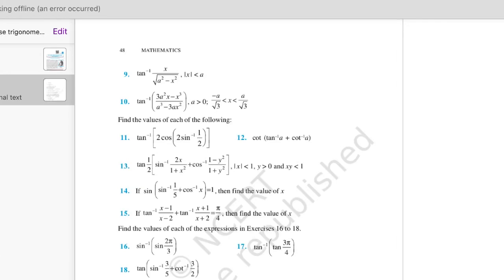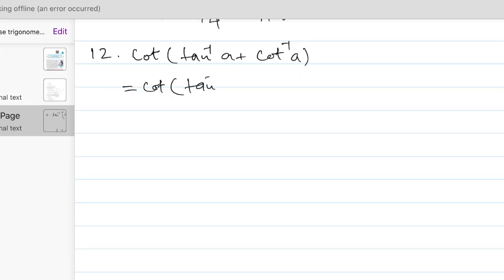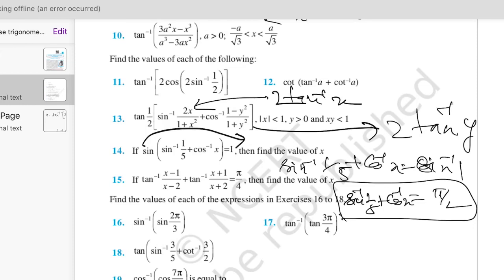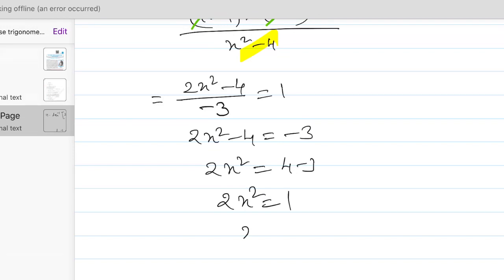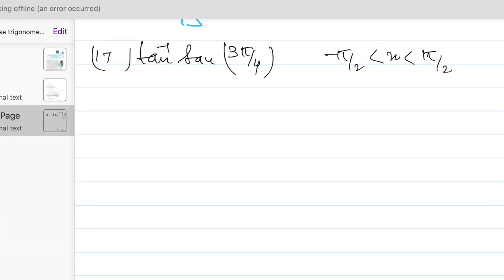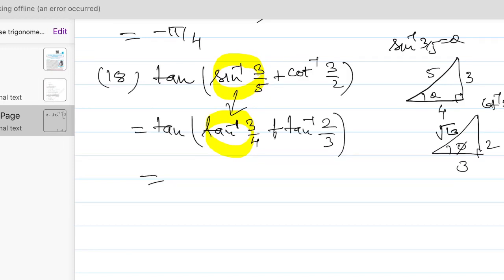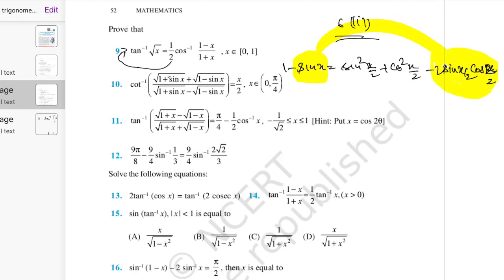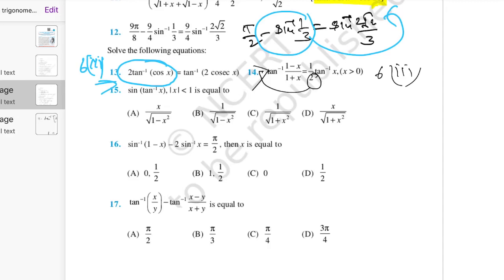Inverses trigonometric functions- worked out problems from NCERT textbooks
Inverses trigonometric functions- worked out problems from NCERT textbooks trigonometric functions solved problems